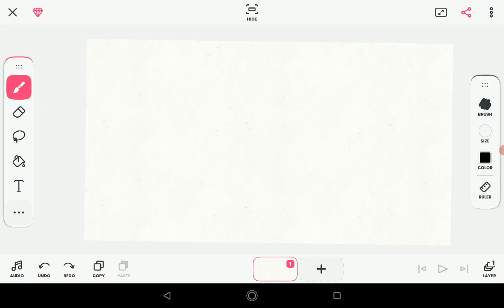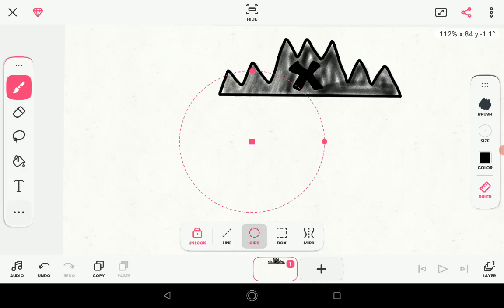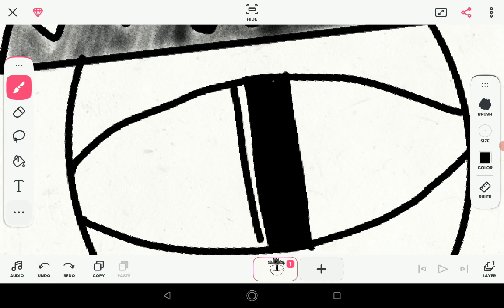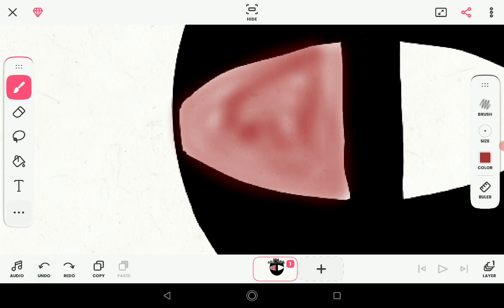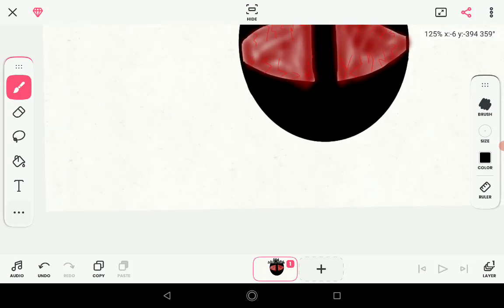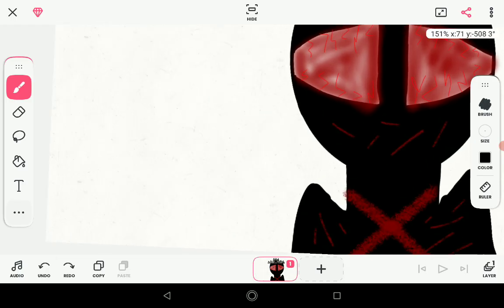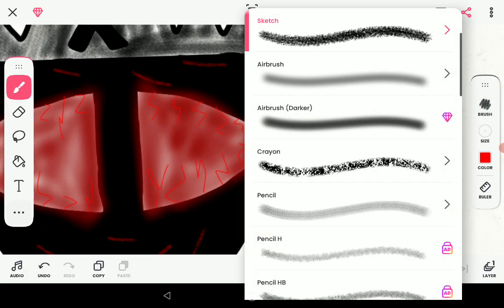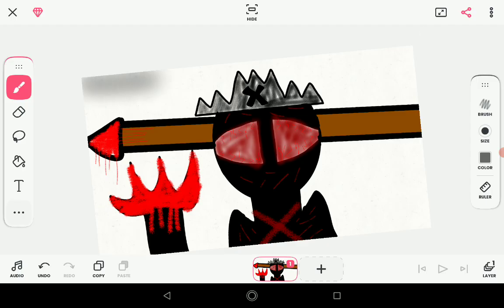How to draw "The X"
Yusuf makes a tutorial on how to draw The X in the animation app flipaclip